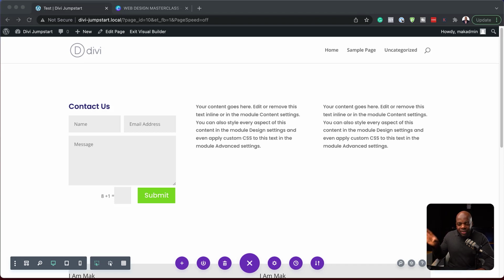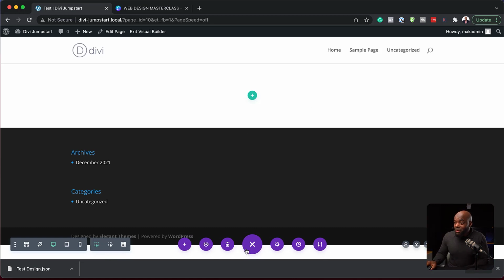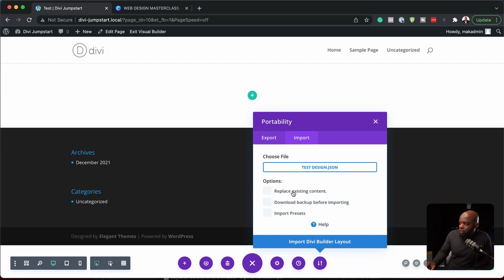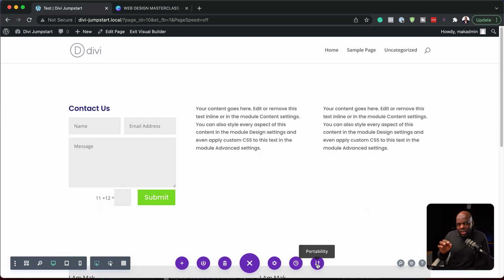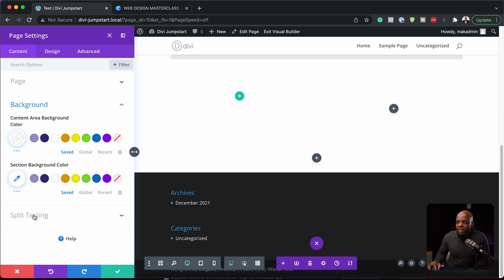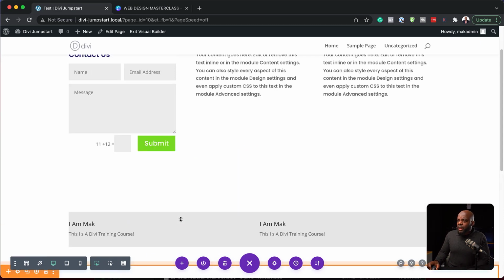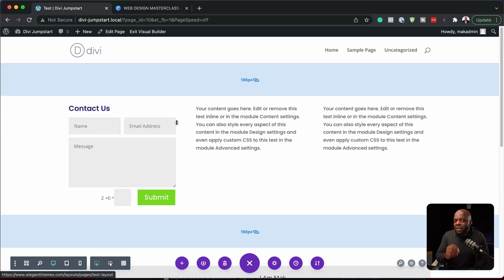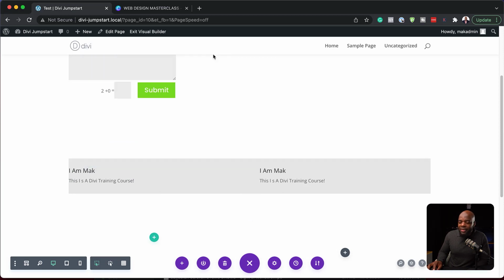Things You Didn't Know About Divi - Divi Theme Course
This is a FREE Divi Theme Course, I help you get started with Divi Theme Builder. This course is for Divi beginners.